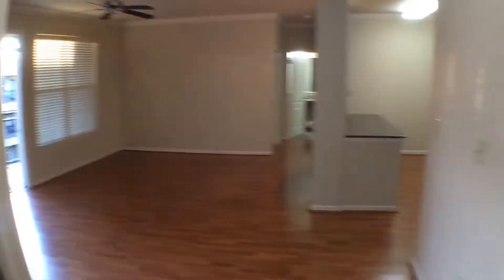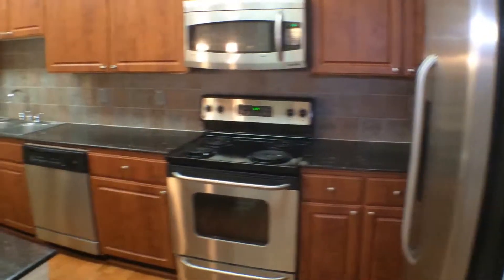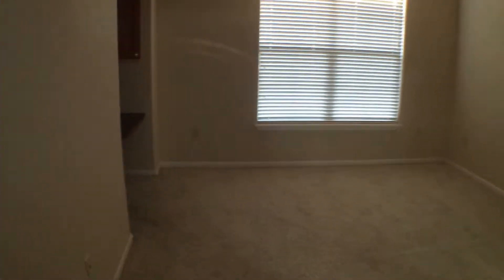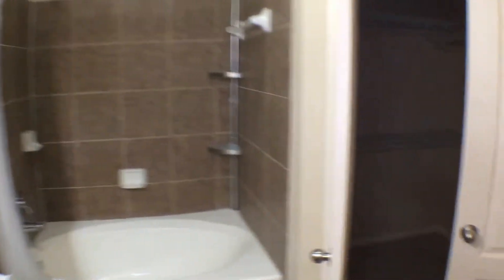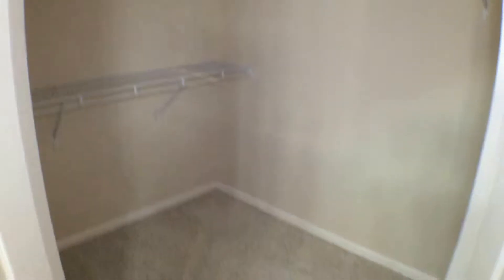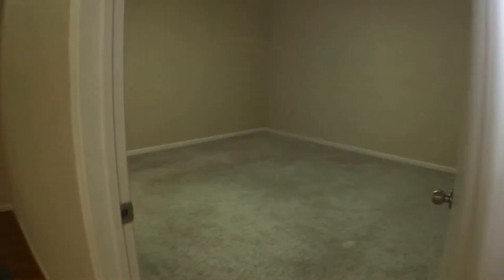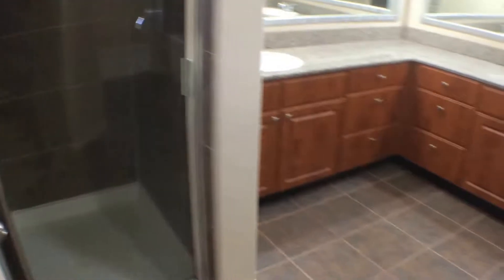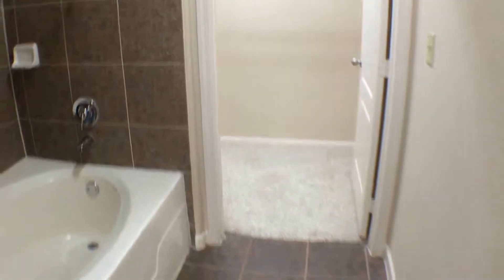Condos for Rent in Houston 2BR/2BA by Property Management in Houston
today to know more about Real Property Management Houston -- the best in property management in Houston. today! You can also call us or visit our office at

Live in this beautiful condo for rent in Houston! This 2-bedroom, 2-bathroom property features an open space concept as well as wood and carpet flooring throughout. This condo's kitchen has granite counter tops and stainless steel appliances. Both bathrooms have their own ample-sized walk-in closets. Moreover, this property's balcony overlooking the courtyard will surely impress you. If you are interested to rent this condo, do not hesitate to give us a call!

Want to live in our lovely condo for rent in Houston? and give our professional Houston property managers a call today! Know someone who might be interested in our condos for rent in Houston, instead?

Get professional Houston property management with us at Real Property Management Houston! and learn more about Houston property management